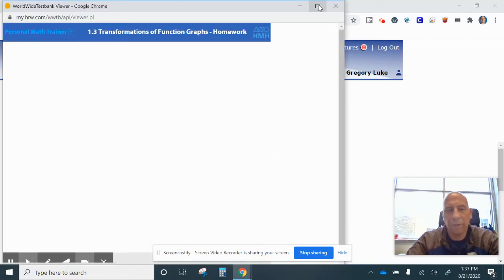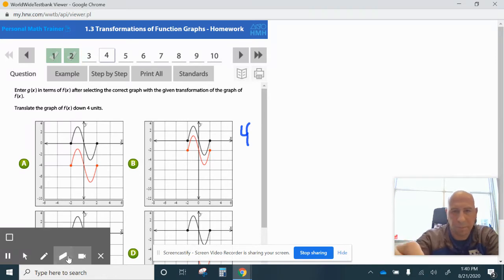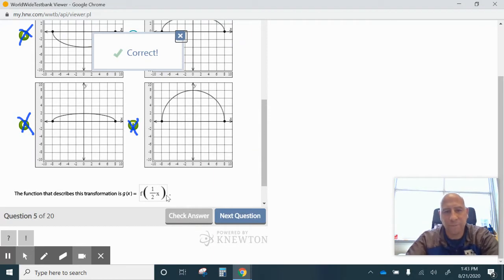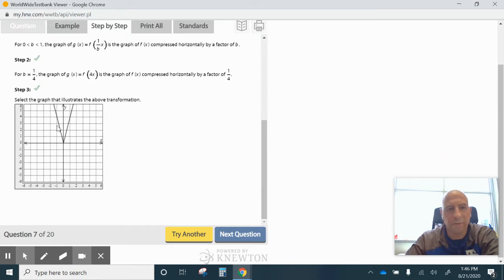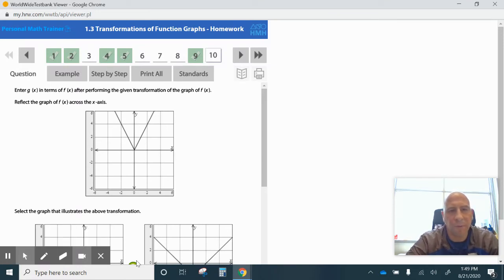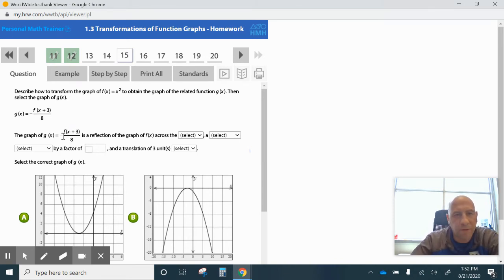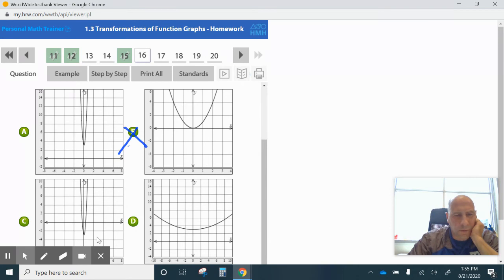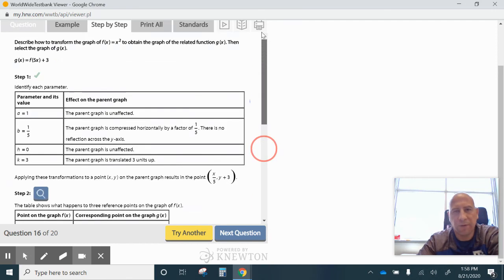1.3 Transformations of Function Graphs Assignment Tutorial